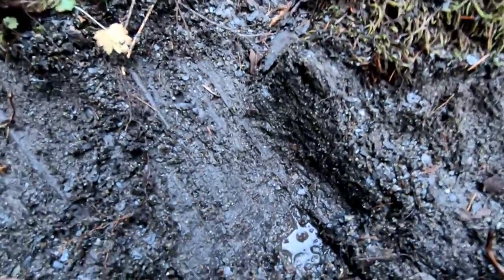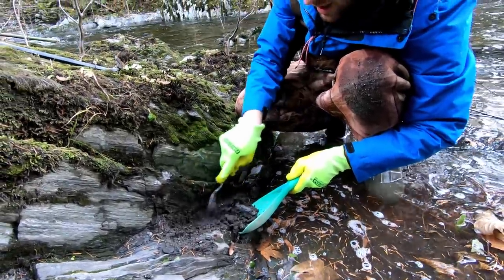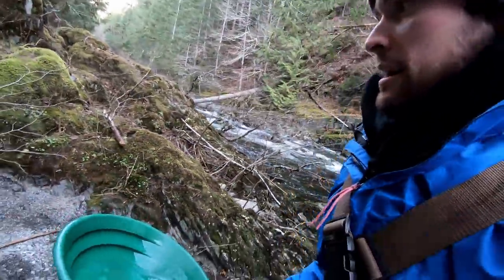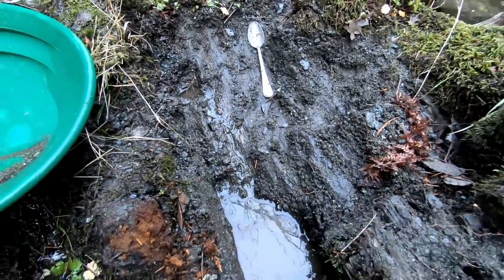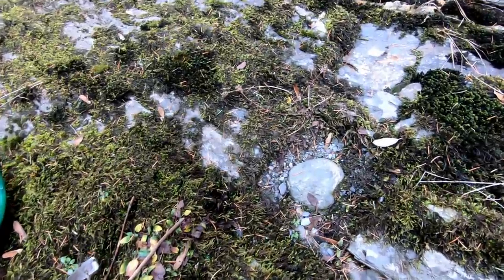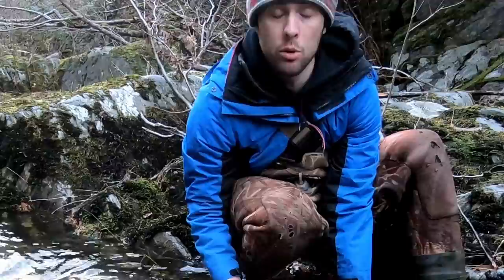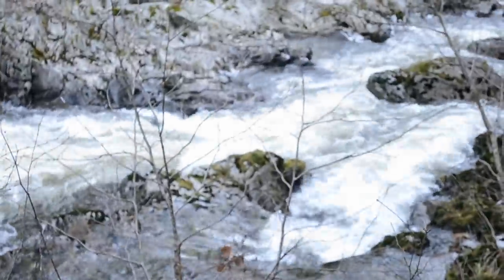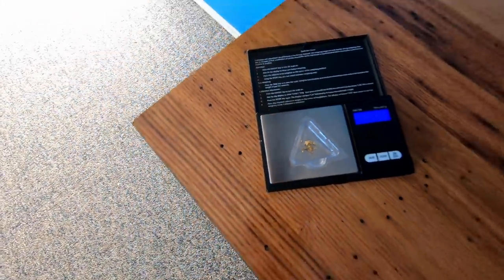Gold Panning the Broken Bedrock!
In this video I spend a short time at the river testing new spots along the bedrock to see if I cant find some gold in the big crevices! There is so much bedrock on this claim and even more places to crevice especially when the water is low. Thank you and I hope you enjoy!